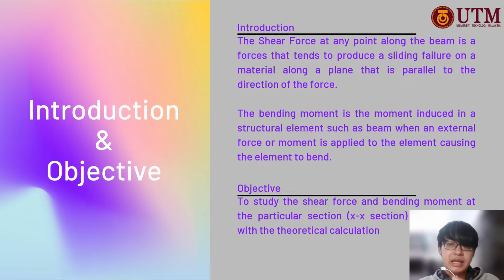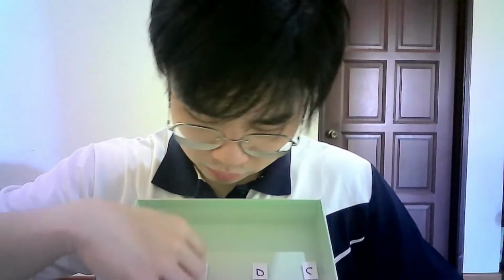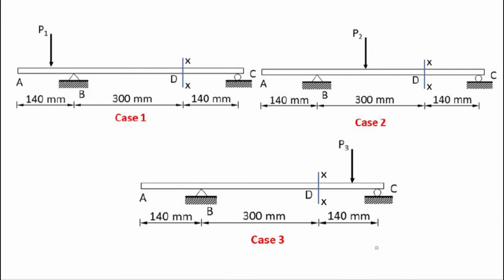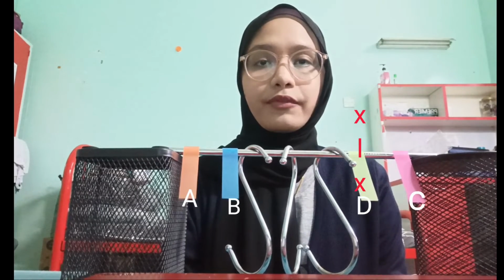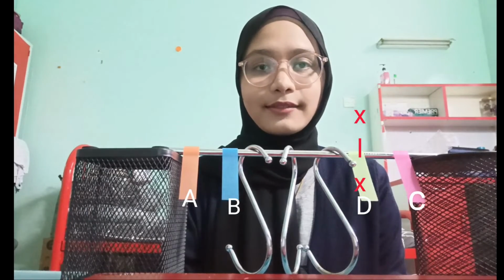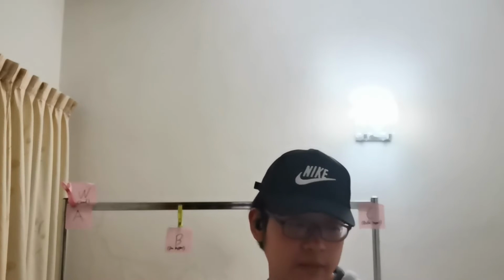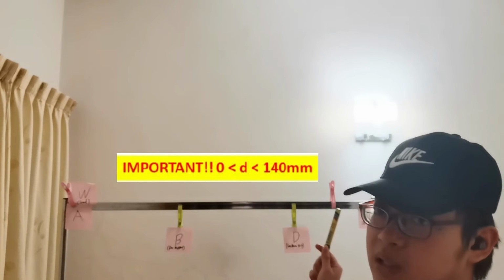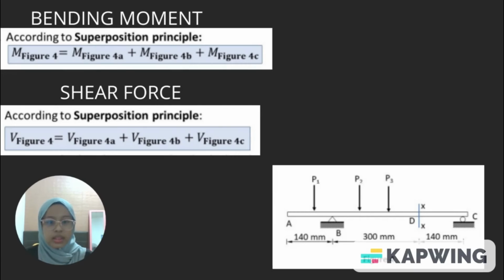SEAA 2012-02_S1_SHEAR FORCE & BENDING MOMENT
[Civil Engineering Lab 01] S1: Shear Force & Bending Moment

Group 20
Members:
1) LIEW GUAN XIAN - A20EA0049
2) NUR AIN ATIKAH BINTI ABDUL LATIF - A20EA0103
3) TING NGIEN SWEE - A20EA0150
4) WAN NOR ZAWANAH BINTI WAN AHAMAD - A20EA0154
5) YEOW RI EN - A20EA0158

VIDEO CHAPTERS:
00:00 - Group
00:18 - Intro & Objective
01:20 - Shear force and bending moment variation at cut section due to variation of loads and load position
03:00 - Positive shear force and negative shear force
03:22 - Shear force & Bending moment due to uniform distributed loading
05:03 - Positive bending moment (sagging) and negative bending moment (hogging) are absolute equal values
06:50 - Point of contraflexure where the bending moment value is zero.
08:25 - Superposition principle for shear force & bending moment
10:00 - Ending